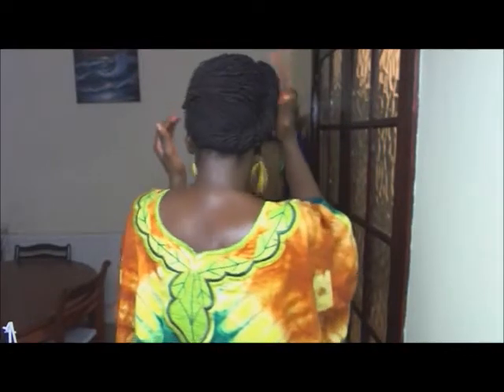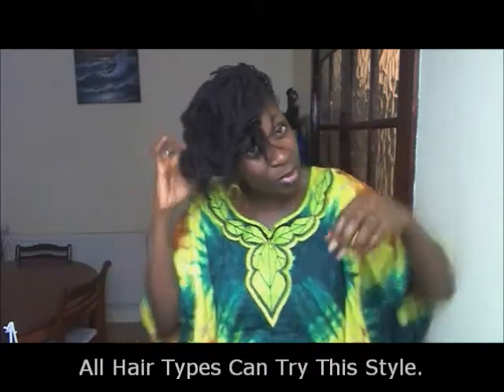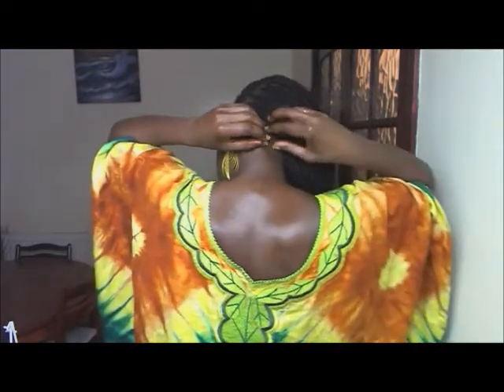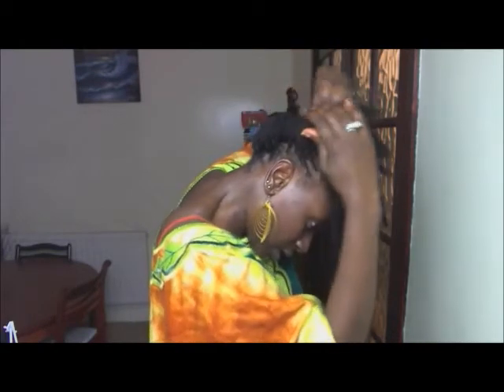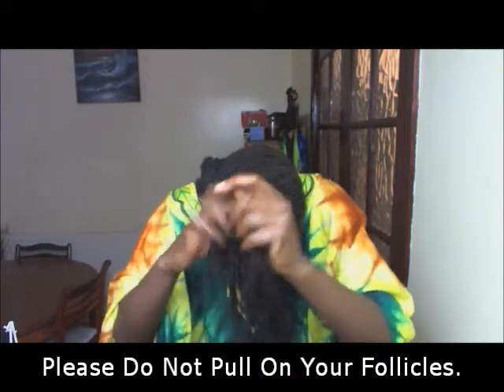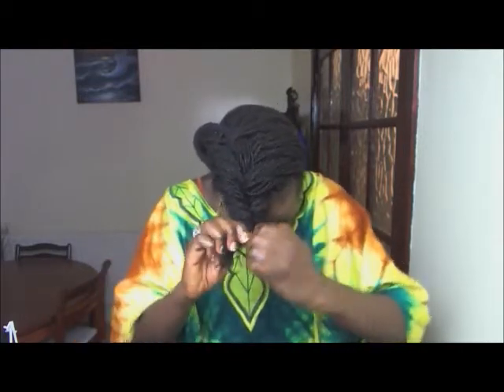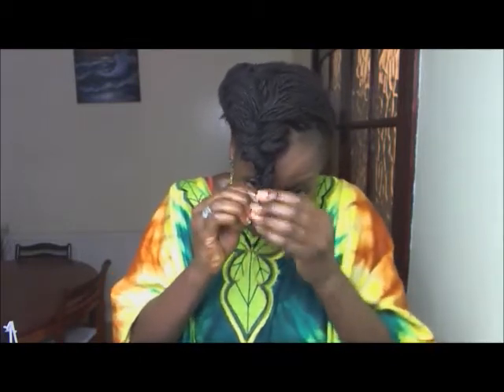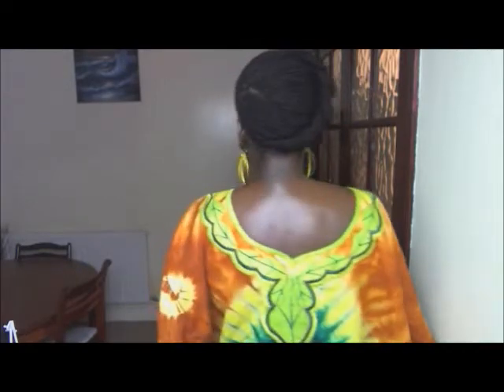Sisterlocks Style Quick Tutorial #10